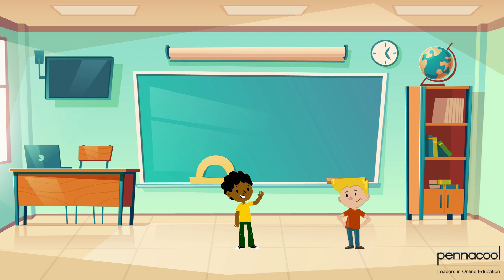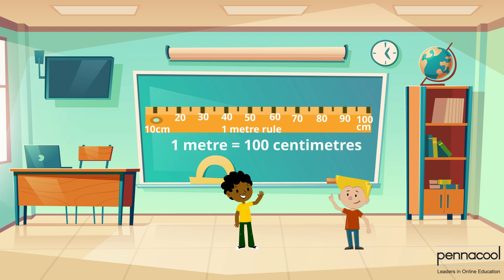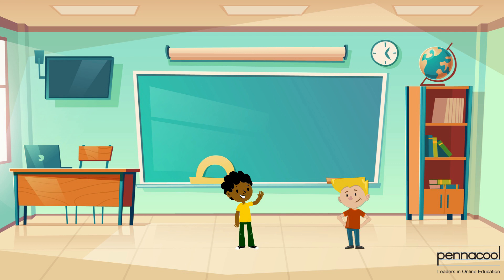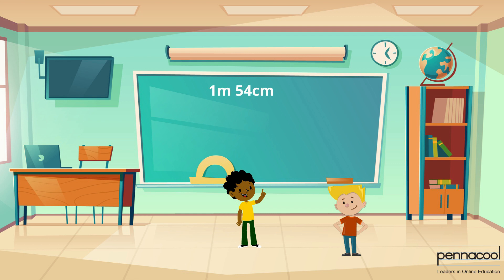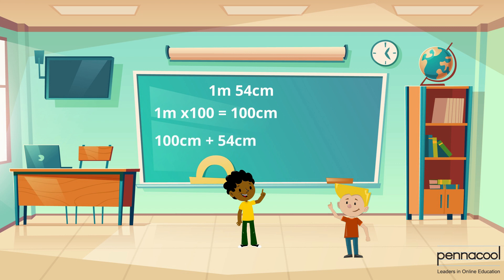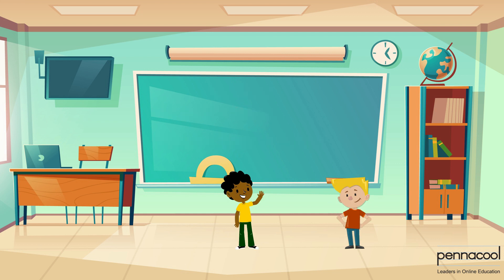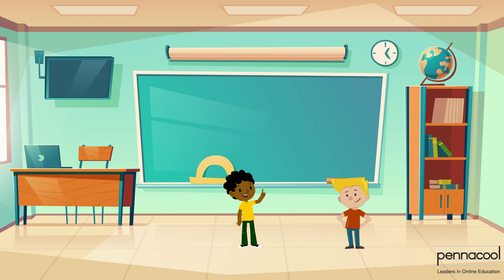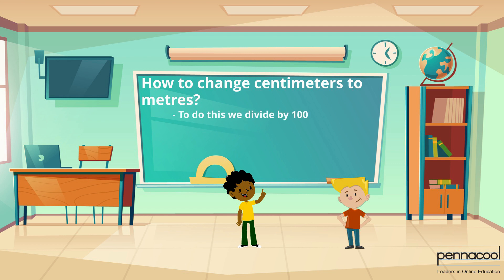Converting Metres into Centimetres - pennacool.com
Join Captainess 123 as she explains the relationship between metres and centimetres.

Converting Metres into Centimetres - Standard 2

Log on to pennacool.com 123 Math & Language Arts Platform to access:
- FREE
- Self-correcting
- Curriculum aligned exercises
- Immediate Feedback